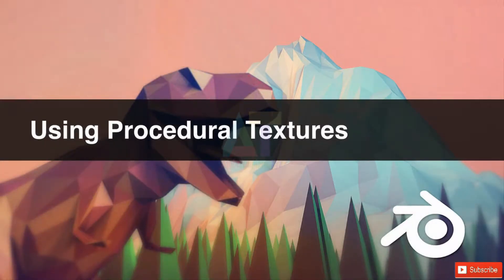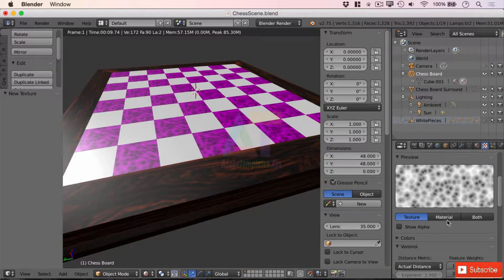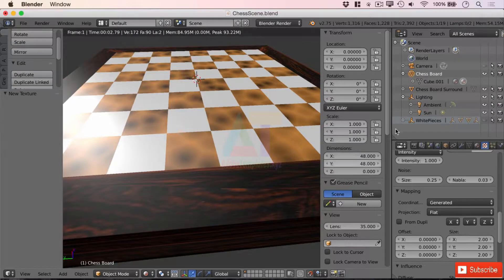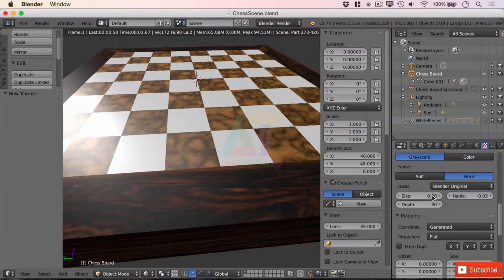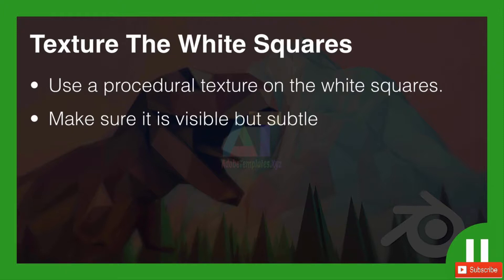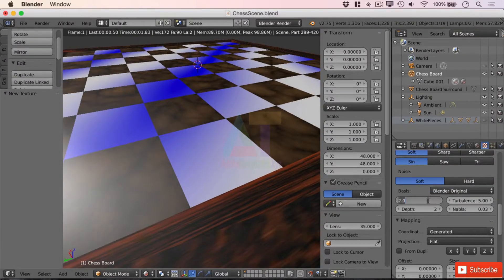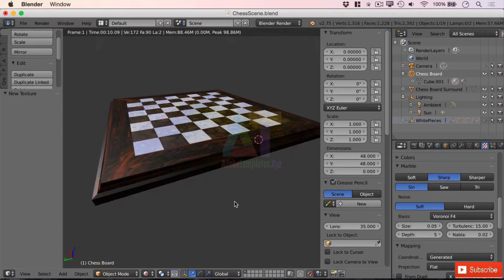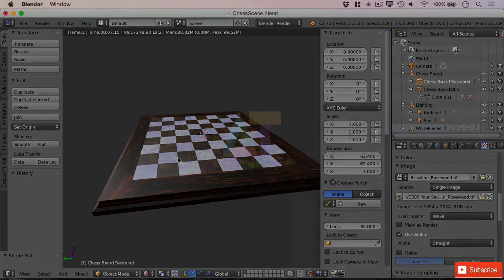Using Procedural Textures - Blender Tutorials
Free Learn Blender tutorial complete with video, Using Procedural Textures in Blender
In this Article:
Introduce procedural textures.
Apply some to the chequers on the board.